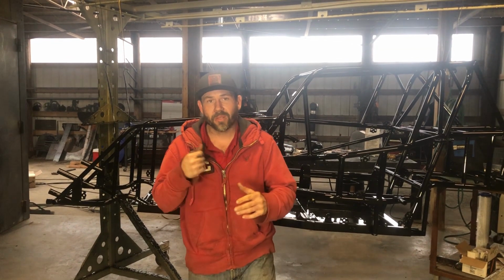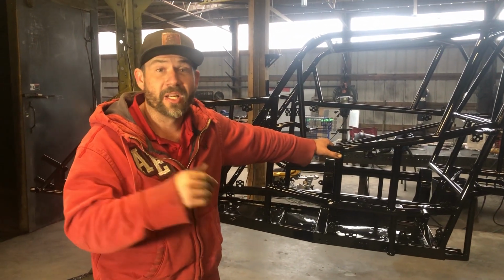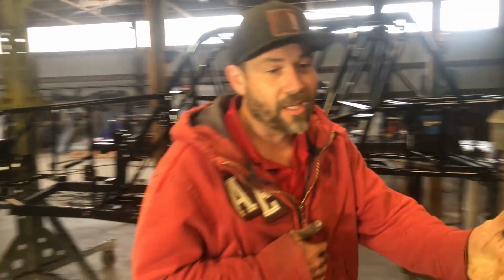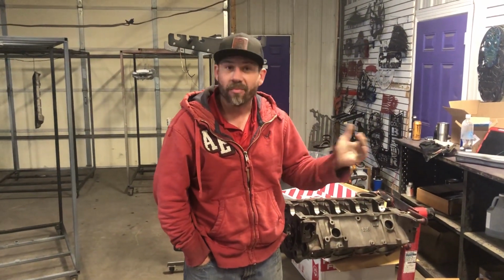Powder coating a MOD-lite frame in Super Durable Wet Black from Columbia Coatings. Winner Announced!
today we shoot this awesome frame with super durable wet black from Columbia Coatings